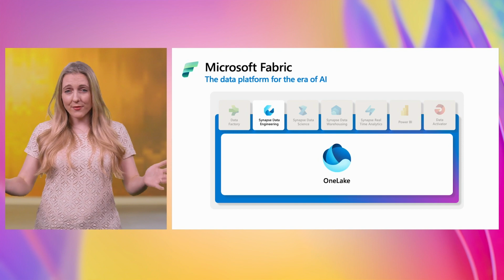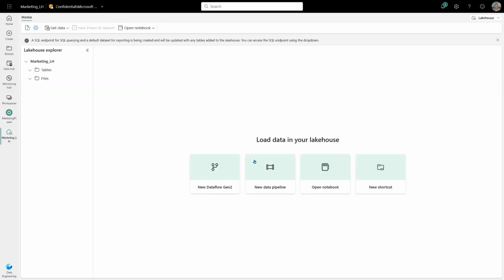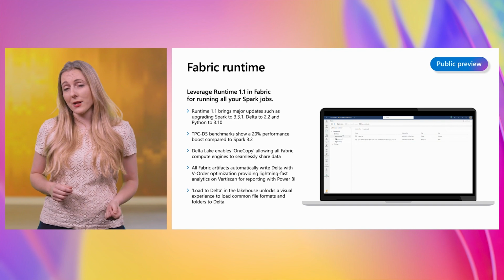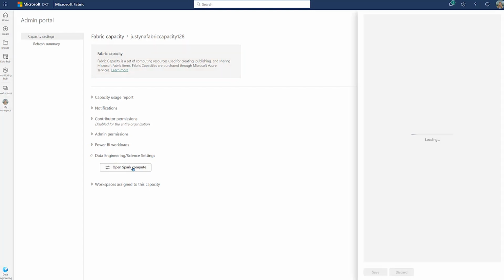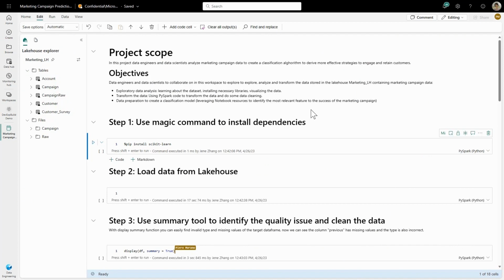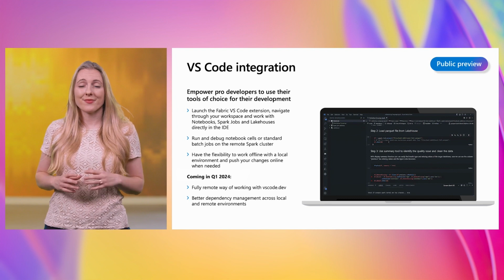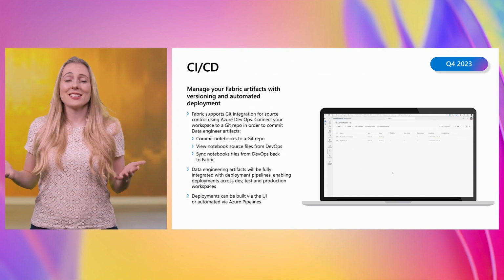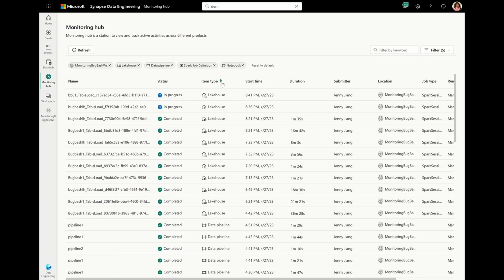Using Spark to accelerate your lakehouse architecture with Microsoft Fabric | OD01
Join this session to learn about the latest data engineering developments. We will look at how data engineers can easily ingest, prepare and share out all their organizational data. Learn how you can set up your lakehouse architecture and leverage Spark to transform your data at scale.

*Speakers:*
 * Justyna Lucznik

OD01 | English (US) | Data platform